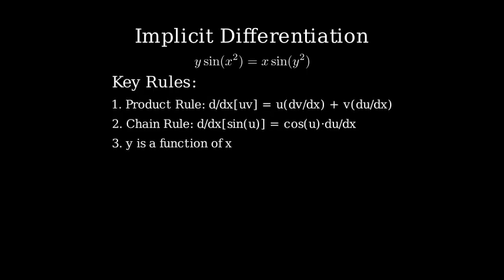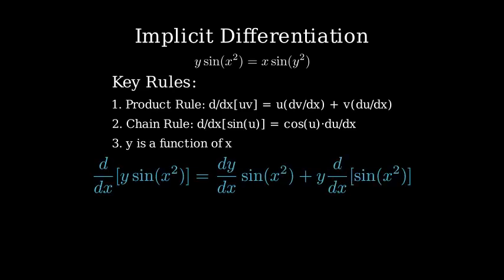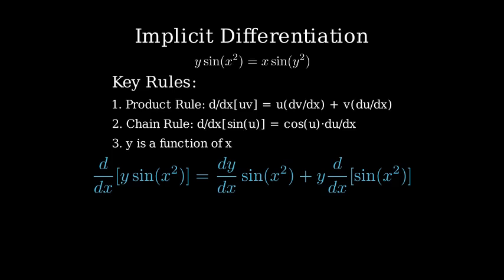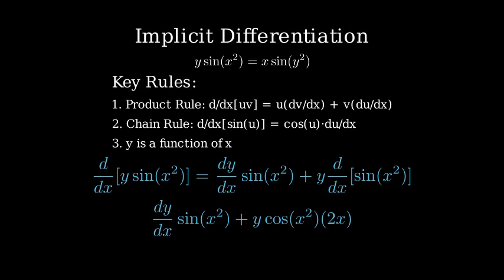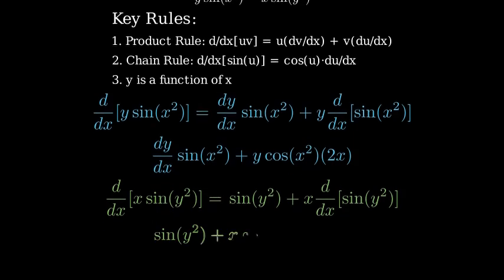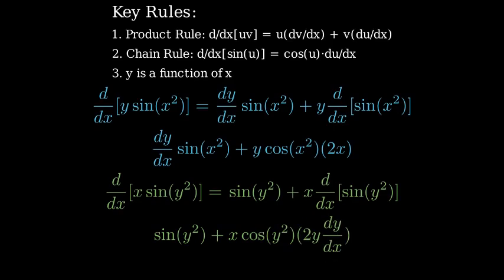y*sin(x^2) = xsin(y^2), Find dy/dx by implicit differentiation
Given equation:
y * sin(x^2) = x * sin(y^2)

Step 1: Differentiate both sides with respect to x, using the product rule and chain rule.

Left side:
d/dx [y * sin(x^2)] = (dy/dx) * sin(x^2) + y * d/dx [sin(x^2)]
                      = (dy/dx) * sin(x^2) + y * cos(x^2) * 2x
                      = (dy/dx) * sin(x^2) + 2xy * cos(x^2)

Right side:
d/dx [x * sin(y^2)] = (d/dx [x]) * sin(y^2) + x * d/dx [sin(y^2)]
                      = sin(y^2) + x * cos(y^2) * 2y * (dy/dx)
                      = sin(y^2) + 2xy * cos(y^2) * (dy/dx)

Step 2: Now equate the differentiated expressions from both sides:

(dy/dx) * sin(x^2) + 2xy * cos(x^2) = sin(y^2) + 2xy * cos(y^2) * (dy/dx)

Step 3: Isolate terms with (dy/dx) on one side:

(dy/dx) * sin(x^2) - 2xy * cos(y^2) * (dy/dx) = sin(y^2) - 2xy * cos(x^2)

Step 4: Factor out (dy/dx):

(dy/dx) * [sin(x^2) - 2xy * cos(y^2)] = sin(y^2) - 2xy * cos(x^2)

Step 5: Solve for (dy/dx):

dy/dx = [sin(y^2) - 2xy * cos(x^2)] / [sin(x^2) - 2xy * cos(y^2)]